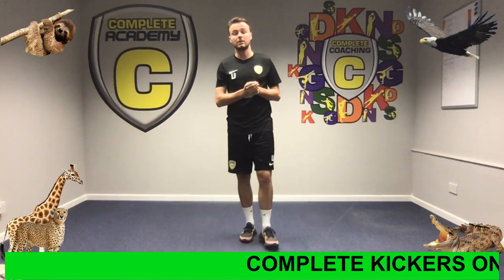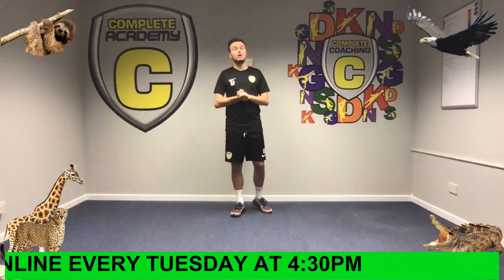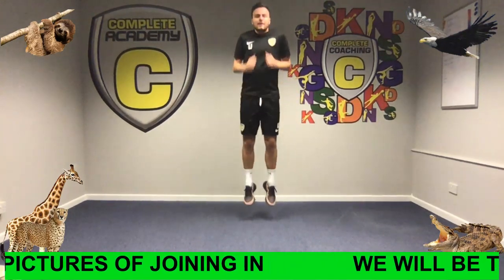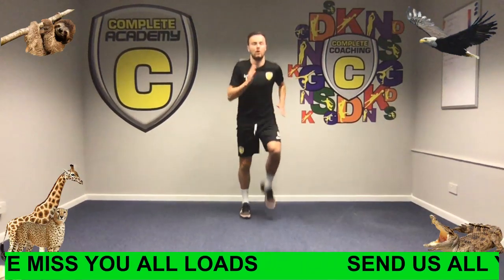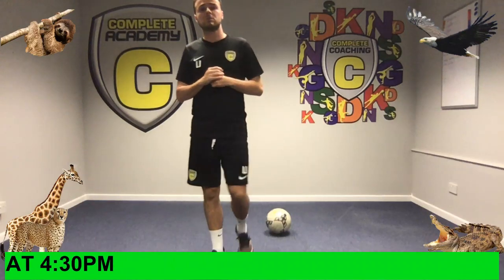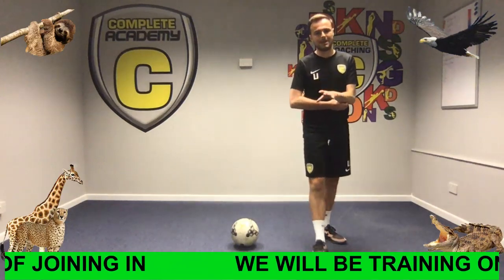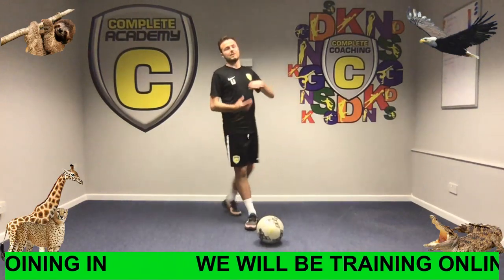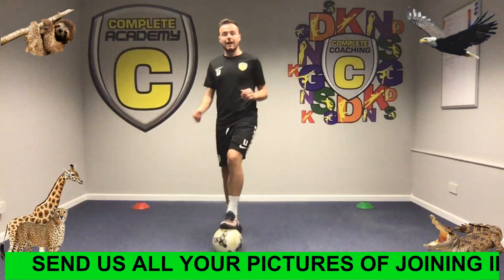PE TV - S1 E24